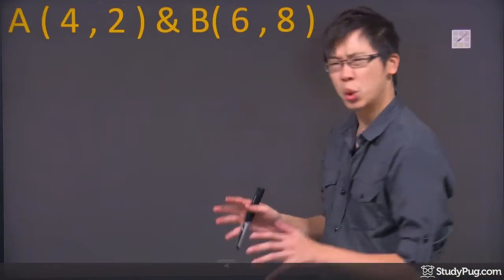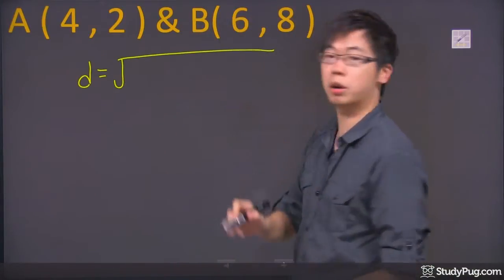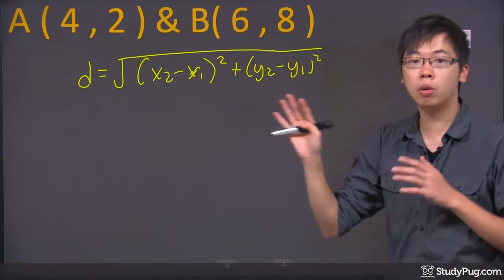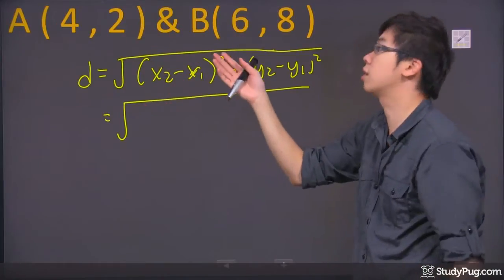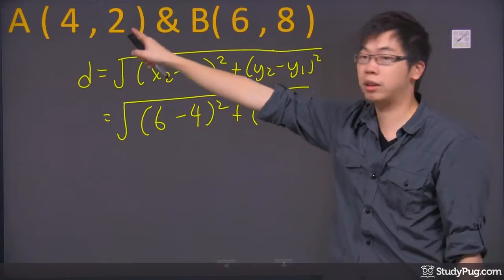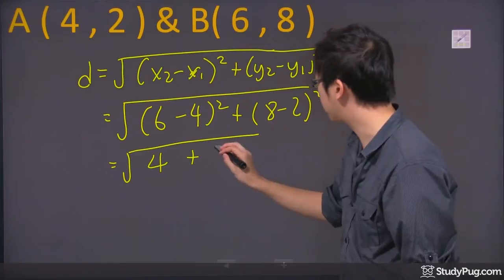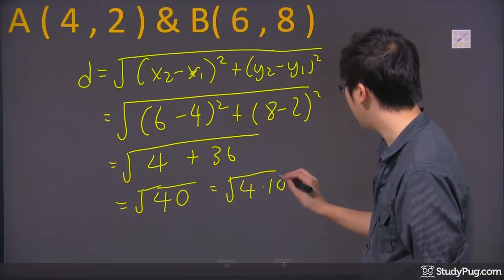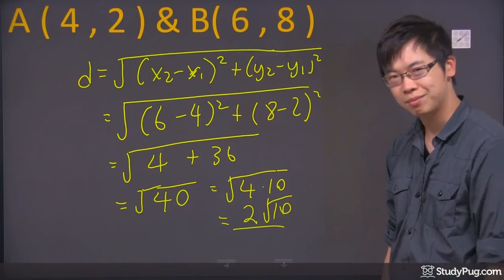ʕ•ᴥ•ʔ Quickly Find the Distance Between 2 Points using the Distance Formula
Quickly master how to quickly find the distance between two points using the distance formula.

In this lesson, we will learn how to use the distance formula to calculate the distance between two points on a graph when you know the coordinates of both points. Distance formula is actually derived from a very basic concept that we learned in geometry: Pythagorean Theorem, a^2+b^2=c^2

Hi. welcome this question right here. So you're trying to find the distance between the two points, right? So you have to remember your distance formula. Now, the good thing is, it's actually given to you on the test. So the distance formula is going to be d of course, it's gonna be a big square root, OK? So you can actually find it on your formula sheet, it's just gonna be x2 minus x1, OK? And we're gonna square that and plus your y2 minus the y1, and square that. And they're all underneath the square root symbol, OK? So we're gonna do this. We're just gonna plug in the numbers. Now remember, the x2 and the x1, it's just point number two and point number one. In this case, we have point b and a, so we can consider the b as a two, right? So there's your x2 right there, so I'm gonna put 6, subtract the x1, which is the four, and I'm gonna square that and plus the y2, which is the eight, and then subtract the two over here. So that's eight minus two and don't forget to square that. So just to work on the math right here, we get six minus four which is two, two squared will be a four, plus eight minus two is six, six squared will be 36. And you get yourself a final answer, just gonna give you, which is just square root of 40. Now is there anything that can actually simplify? Of course, we can. If I just kinda show the work over here, we got four times ten, right? So the square root of four can be brought out in front of the radical symbol, so we get two over here and we're left with just the radical of ten, ok? And that should be your final answer. Just two root ten between the two points.